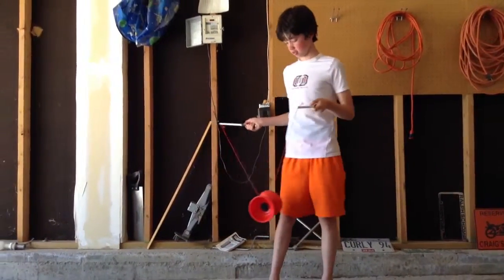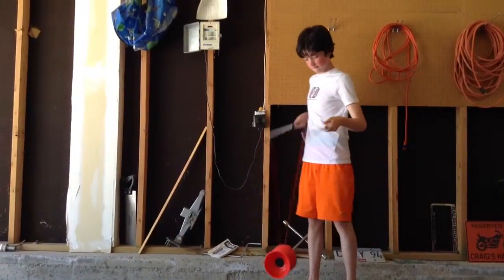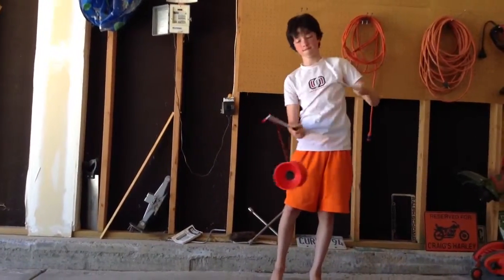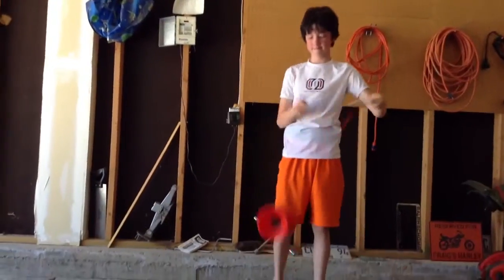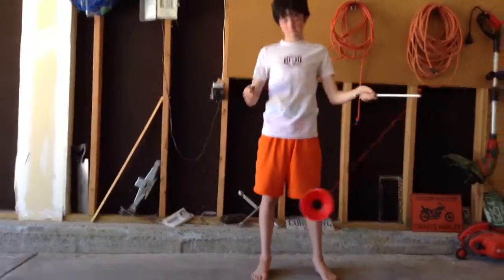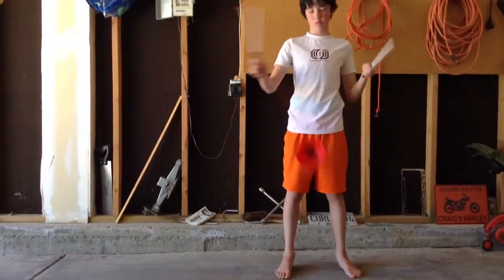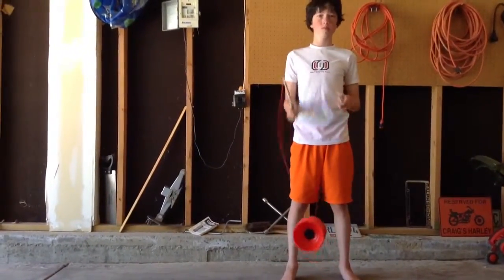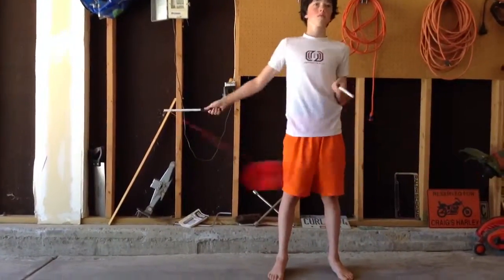Diabolo: Darkside Tutorial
In this skillmasterer tutorial, we are going to show you the darkside on the diobolo! In this trick, you will do whats called a back wrap. The next step is to do the trapeze twice on the RIGHT stick! After doing this step you'll throw it up in the air and catch it as of a basic jump!